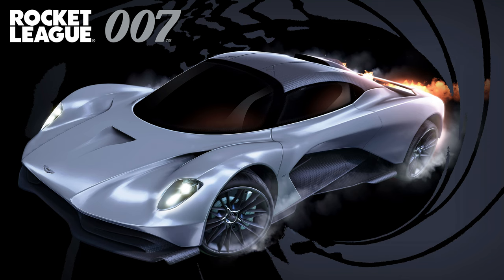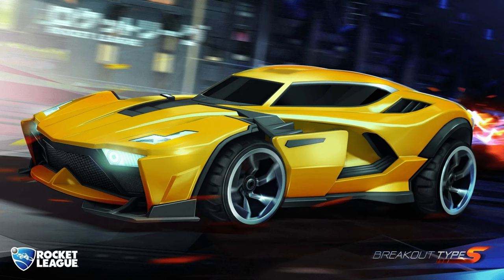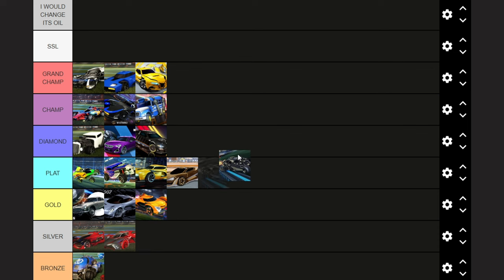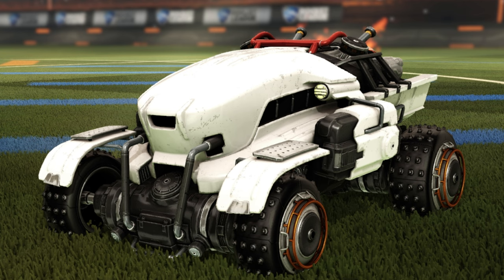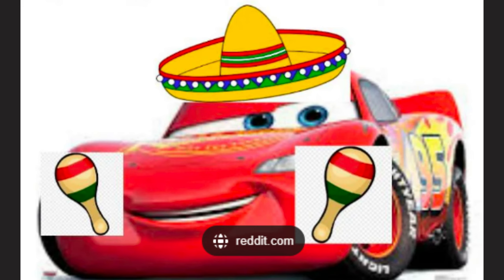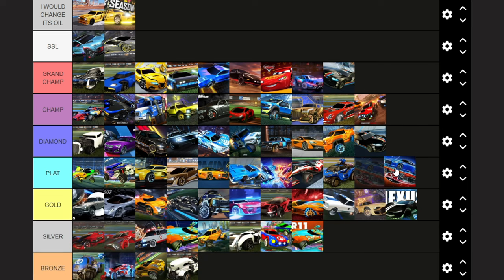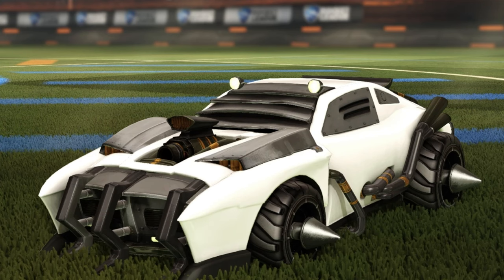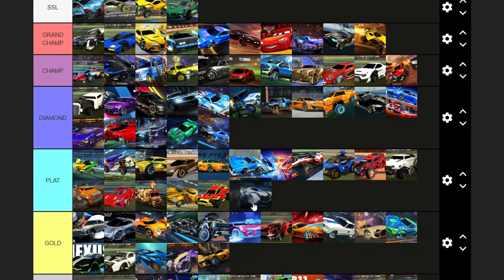Ranking EVERY Rocket League Car!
Enjoy as you watch my ranking of all the rocket league cars that are in the game!!!